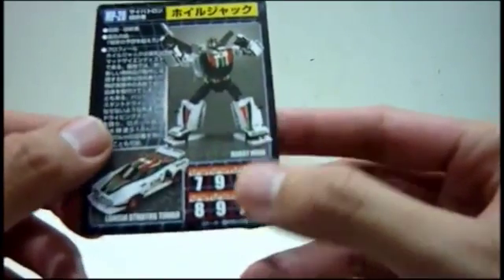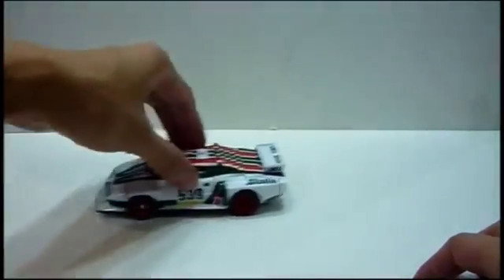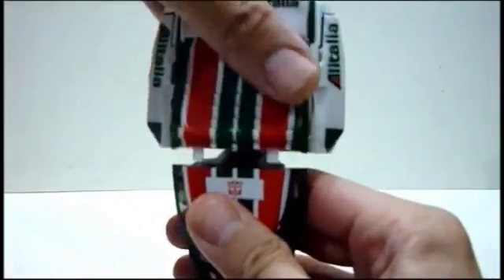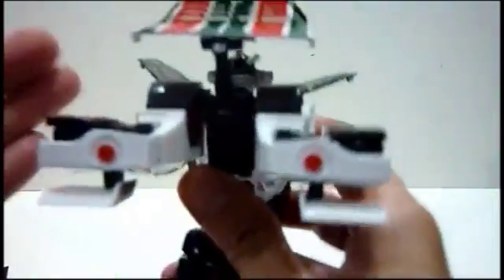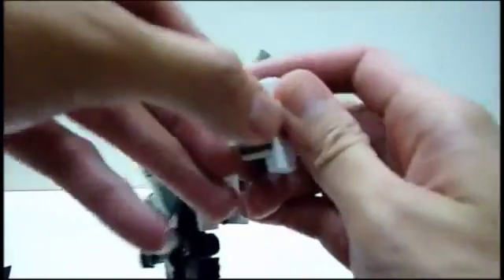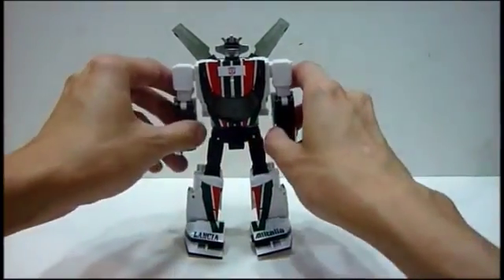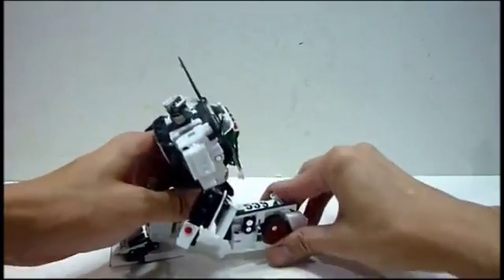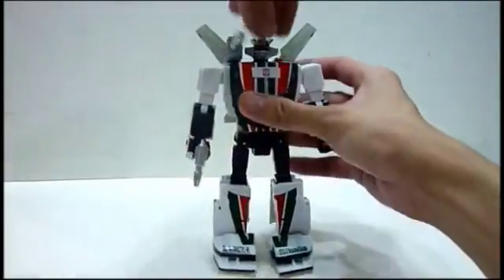Toys-collector.com Masterpiece MP-20/MP20 Wheeljack DELUXE Class(5.5 in) KO Version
Masterpiece MP-20/MP20 Wheeljack DELUXE Class(5.5 in) KO Version